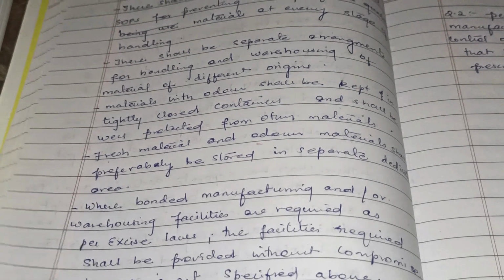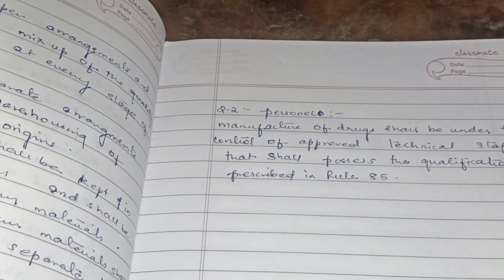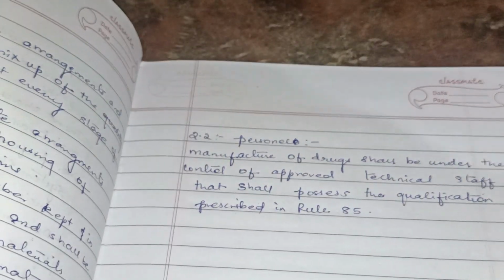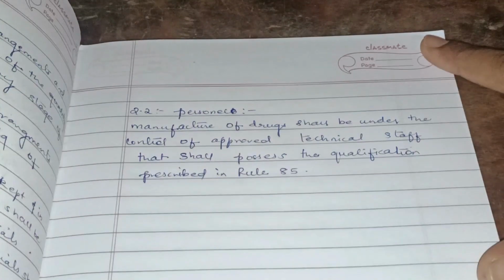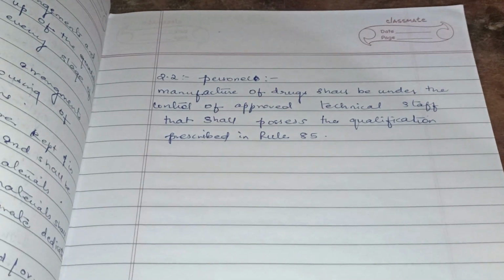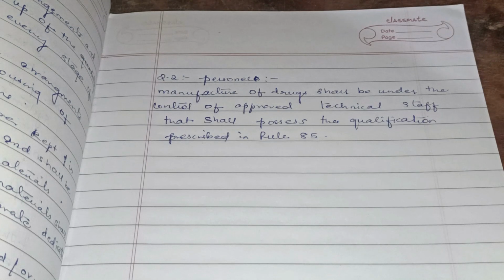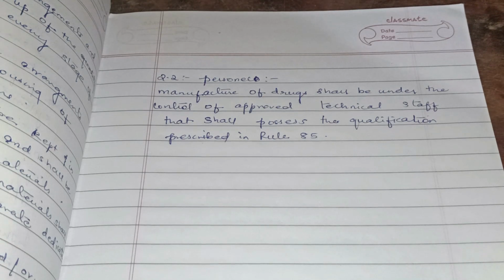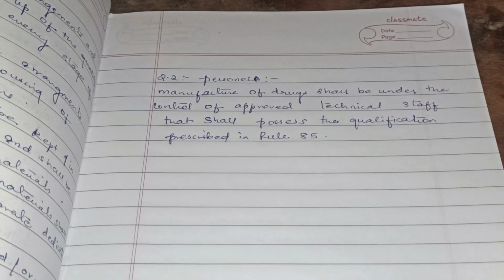industrial pharmacy : lecture -2